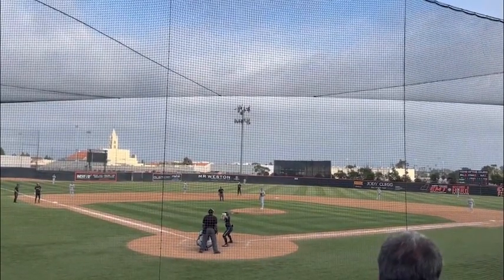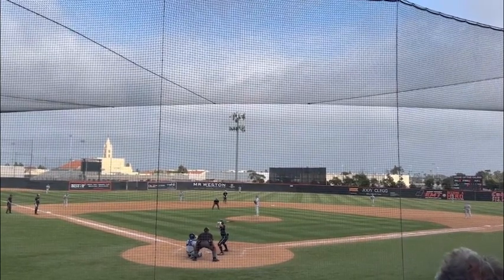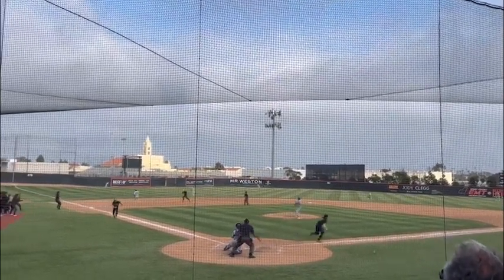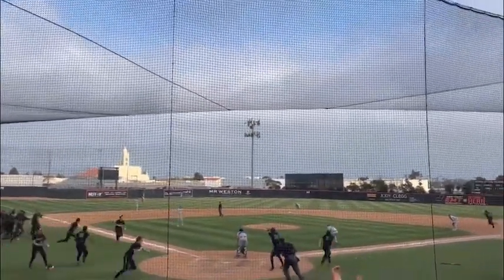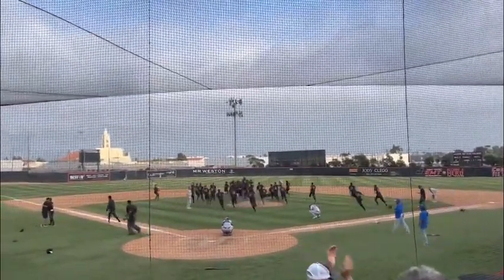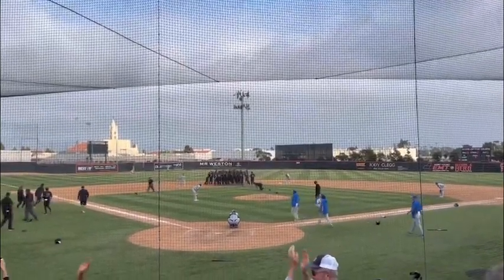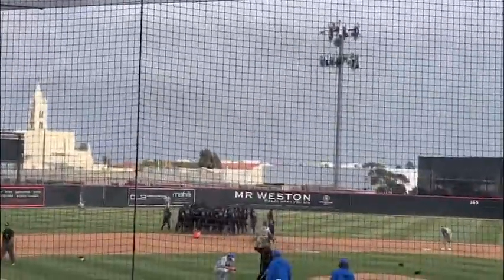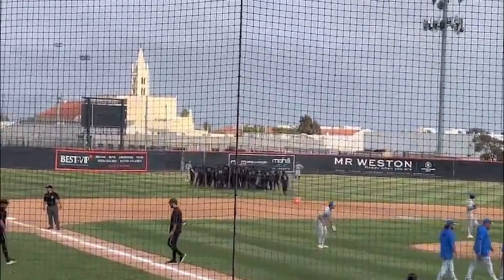5/10 Huntington Beach Oilers vs. Santa Margarita Eagles Highlights (CIF D-1 Playoffs Quarterfinals)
Check out the audio highlights of the Oilers 3-2 WALKOFF win against the Eagles from the Quarterfinals of the 2024 CIF D-1 Playoffs on May 10th. By punching their ticket to the Semifinals, Huntington Beach will now prepare for the Corona Panthers on the ROAD on Tuesday, May 14th.